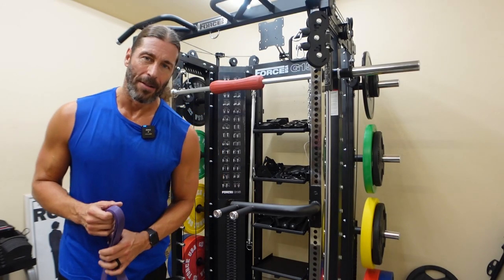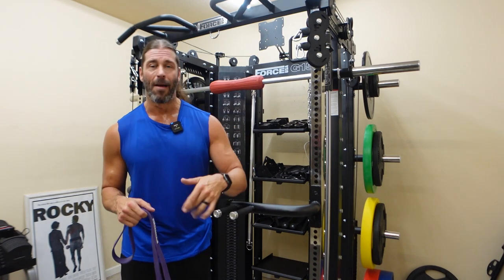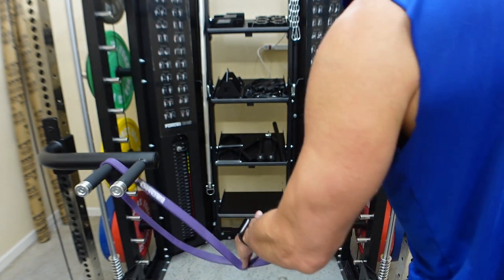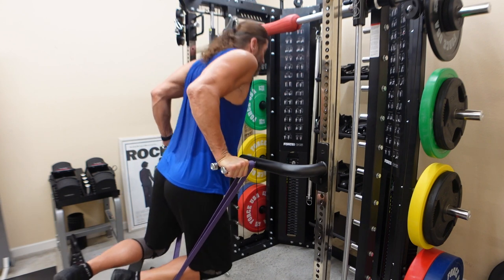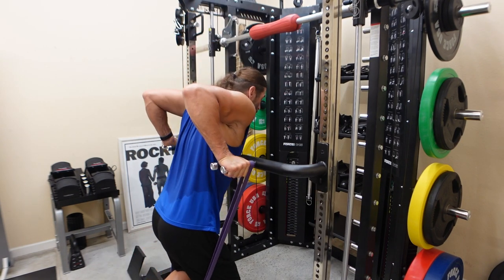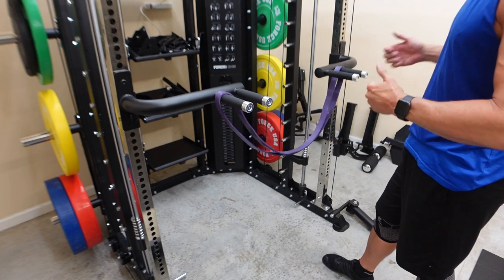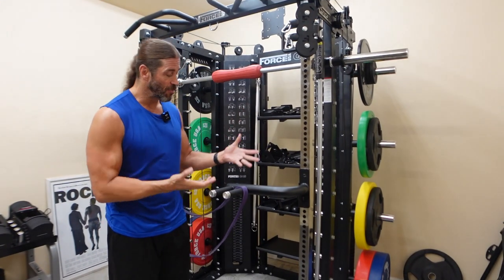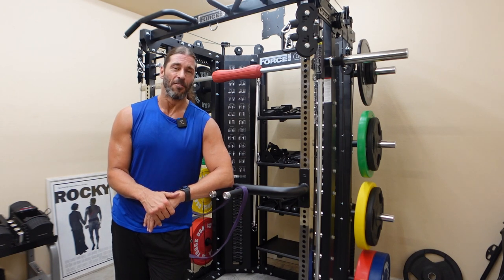Assisted Dips Using a Resistance Band- Safe and Effective!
As a followup to my assisted pull-up using a resistance band video, I demonstrate how to use the same power band for assisted dips.